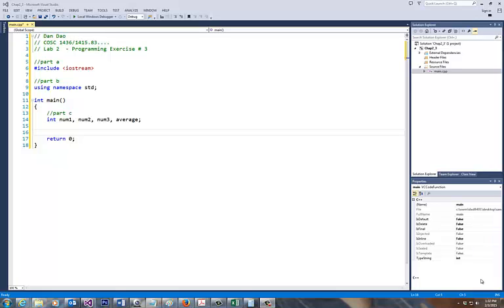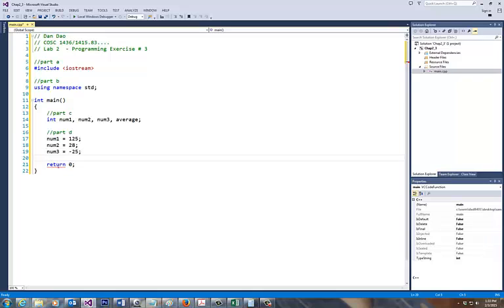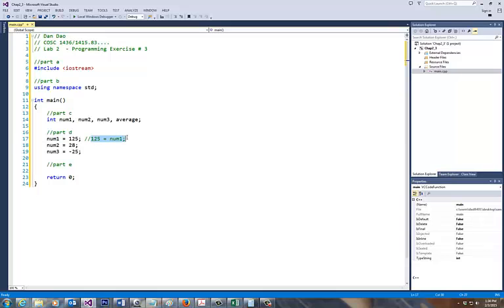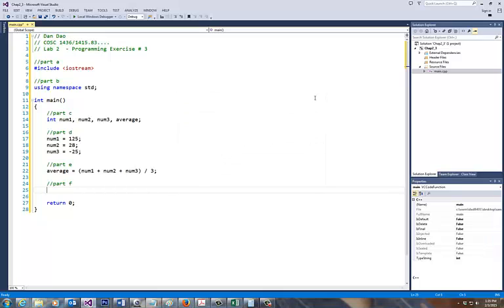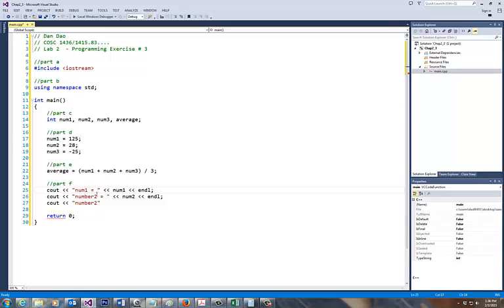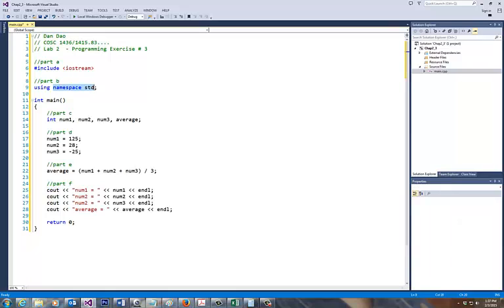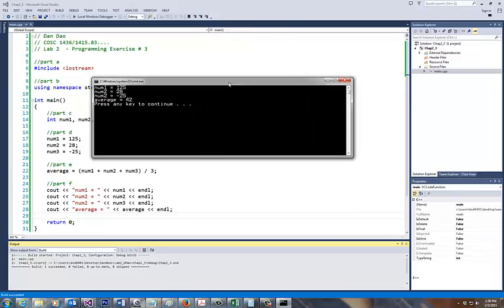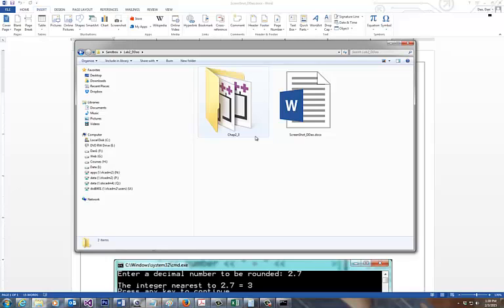Lab 2 - Chapter 2 #3, pp. 116 - part b